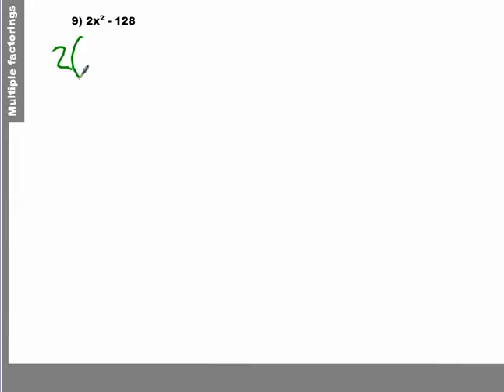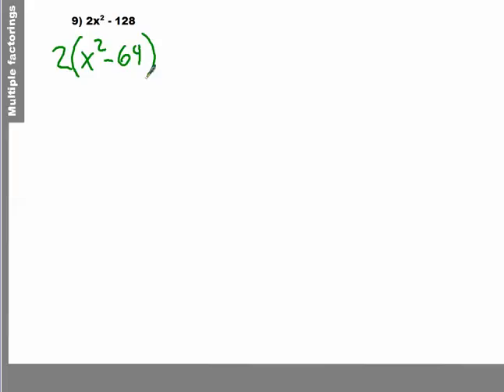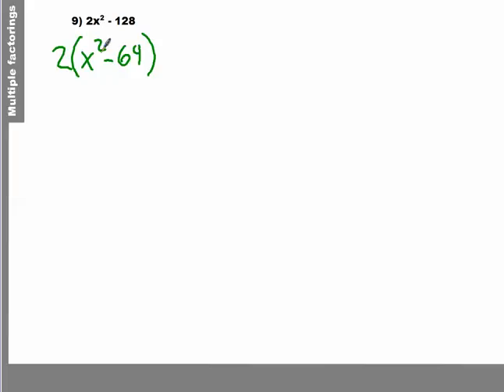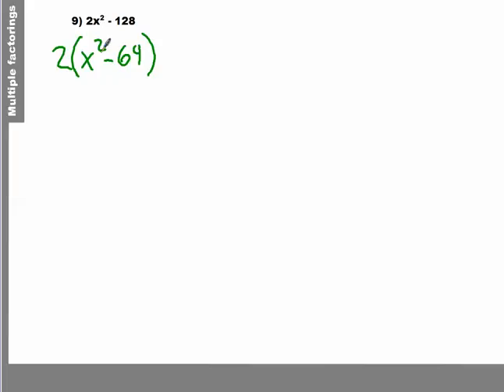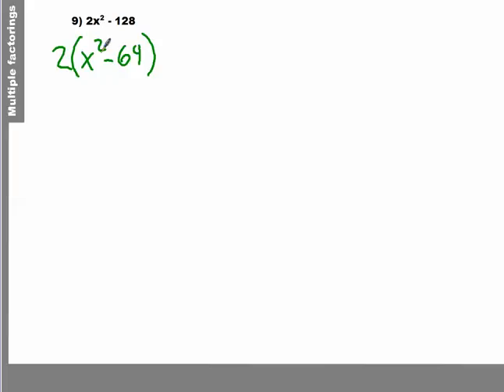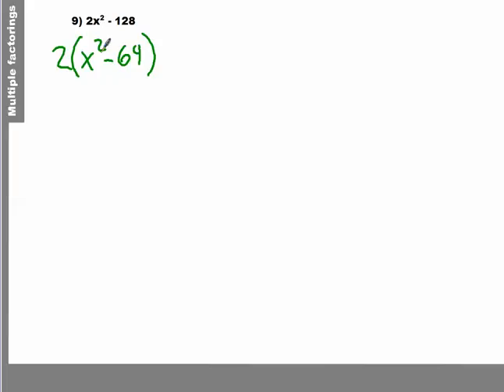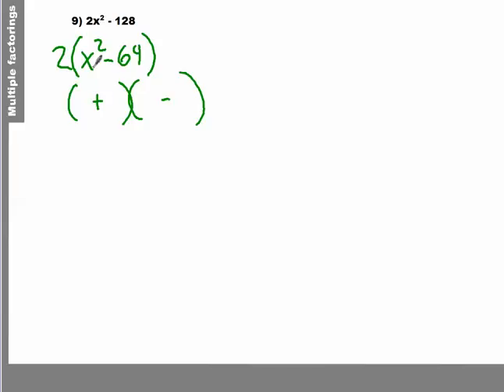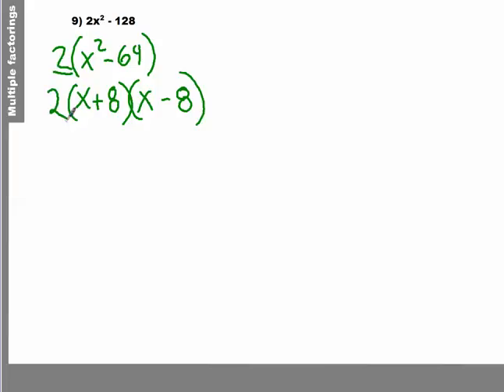5 11 Problem 9 RTP Multiple forms of factoring